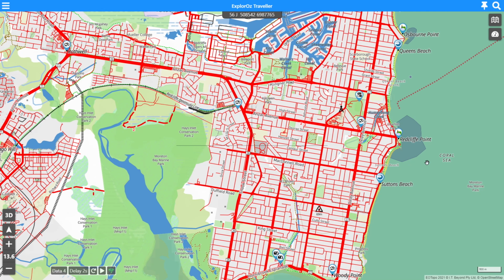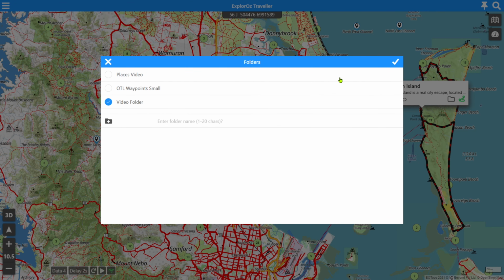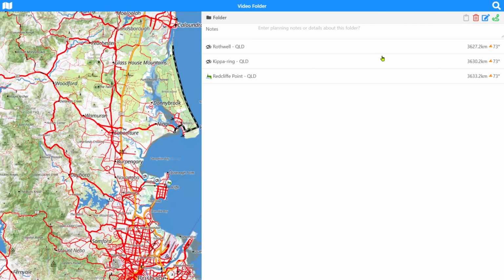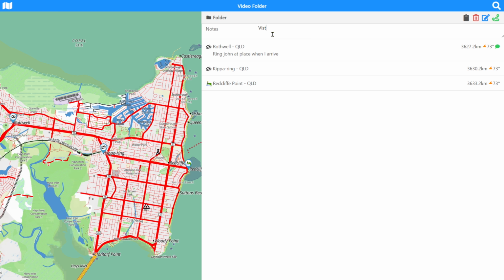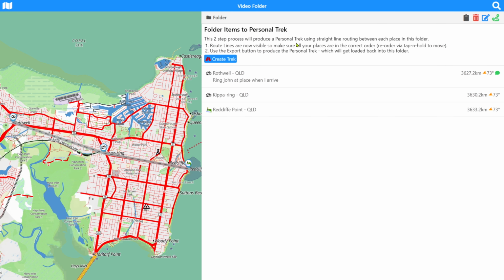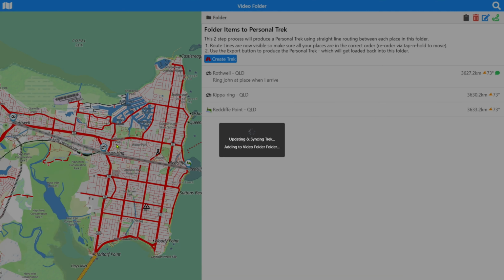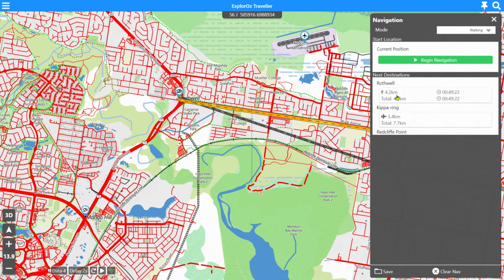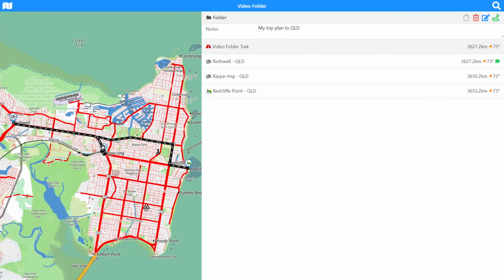How to Use Folders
Join David the developer of the ExplorOz Traveller app for an in-depth look at Folders in the V7 app.

Couple of clarifications to the video. The folders and notes systems work completely offline, including the create trek from folder option (the nav planner convert from straight to turn by turn as demonstrated does require you to be online). The syncing to your account will happen when you get back into service. Also there is no limit to the amount of text in notes.